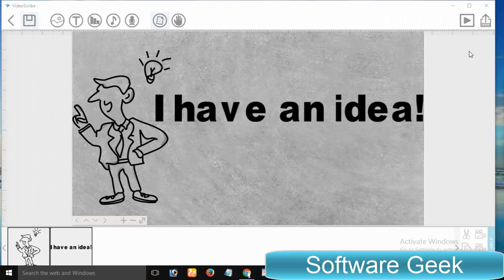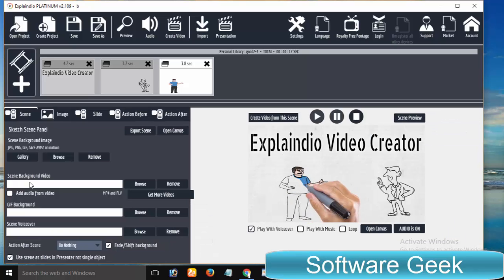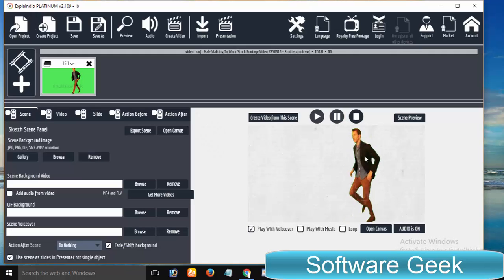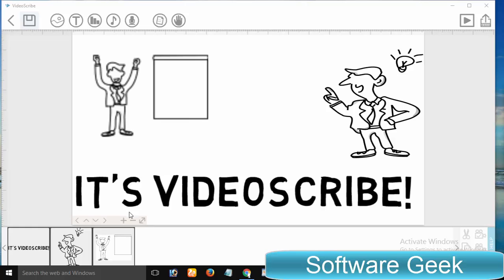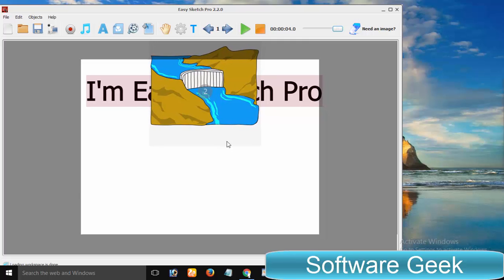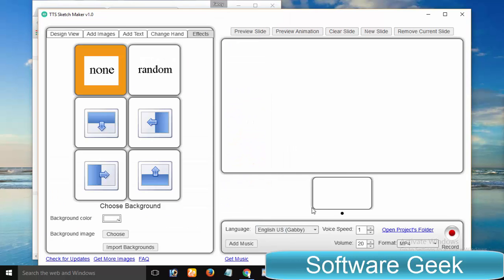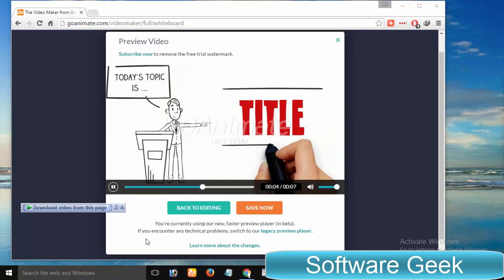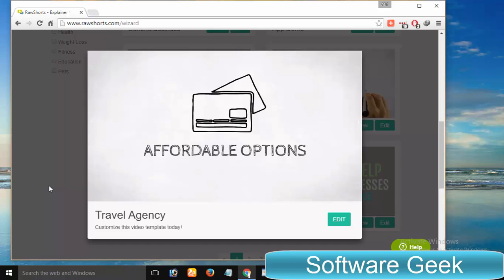7 Best Whiteboard Animation Software For Windows And Mac PC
7 Best Whiteboard Animation Software For Windows And Mac PC
Best and easy to use whiteboard animation software for Microsoft Windows and Mac OC X operating systems. This list of 7 best doodle, presentation, explainer and whiteboard animation programs contains both desktop whiteboard animation software and web based whiteboard animation services/software.

7 Best Alternatives to VideoScribe For Windows And Mac PC

All whiteboard animation software except 1 included in this list also can be used as a best alternative to VideoScribe. If you are looking for cheaper and affordable VideoScribe alternatives. All VideoScribe alternates are no less than VideoScribe in any way.

The list of best whiteboard animation software and best VideoScribe alternatives contains

1)-Explaindio Video Creator (Best available whiteboard animation software for Windows and Mac OS X) (Great alternative to VideoScribe cheaper than VideoScribe)

2)-VideoScribe  (Best available whiteboard animation software for Windows and Mac OS X)

3)-Easy Sketch Pro (Best available whiteboard animation software for Windows and Mac OS X) (Great alternative to VideoScribe cheaper than VideoScribe)

4)-TTS Sketch Maker (Best available whiteboard animation software for Windows and Mac OS X) (Great alternative to VideoScribe cheaper than VideoScribe)

5)-VideoMakerFX (Best available whiteboard animation software for Windows and Mac OS X) (Great alternative to VideoScribe cheaper than VideoScribe)

6)-GoAnimate (Best available whiteboard animation software for Windows and Mac OS X) (Great alternative to VideoScribe not cheaper than VideoScribe)

7)-Rawshorts.com (Best available whiteboard animation software for Windows and Mac OS X) (Great alternative to VideoScribe not cheaper than VideoScribe)

The list of 7 best doodle maker, presentation explainer and animation video makers for Mac and Windows computer/laptop.

I hope this list of 7 best and available scribe, doodle and whiteboard animation software will end your search and you will find it informative and helping. Please do not forget to let me know If you use or know about any other good and available whiteboard animation software. You can use the comment section to give your feedback and suggestions.

7 Best Whiteboard Animation Software  For Windows And Mac PC

7 Best Alternatives to VideoScribe  For Windows And Mac PC